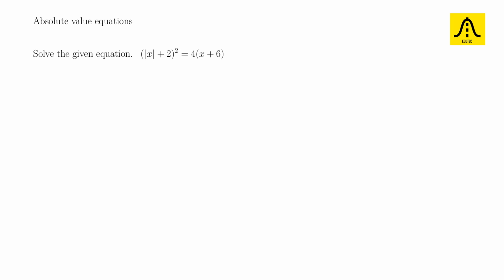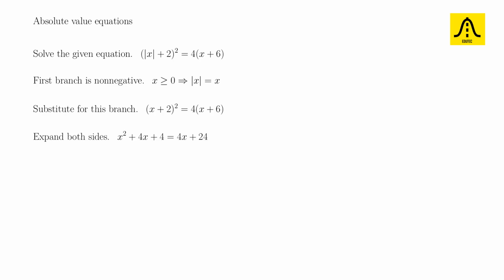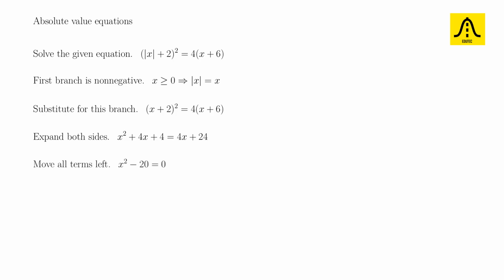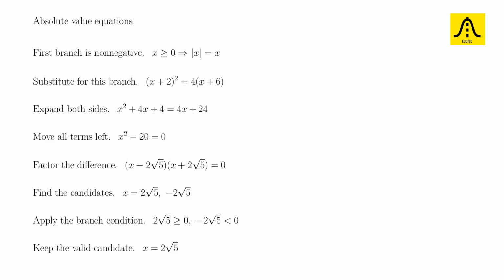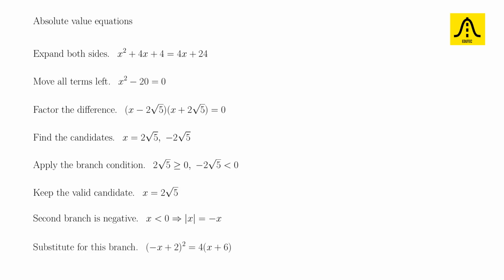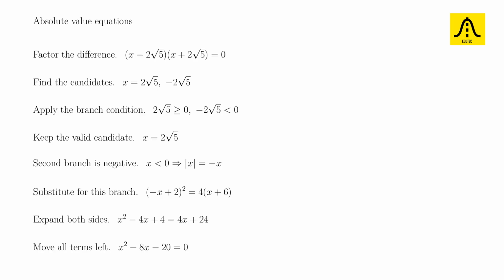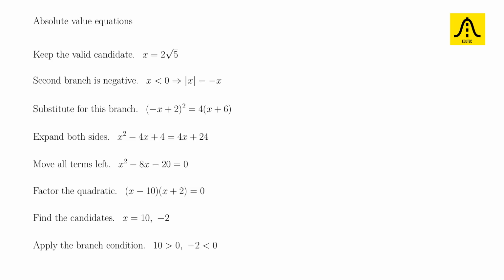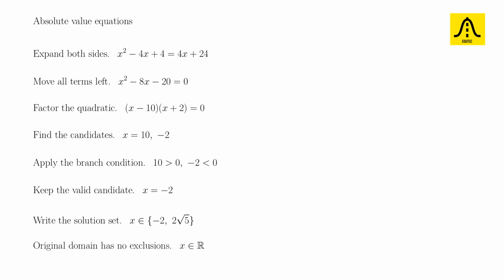How to Solve Absolute Value Equations Step-by-Step!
In this video, we break down how to solve an absolute value equation step-by-step using the algebraic method of branching/cases.

We walk through the given equation: (|x| + 2)² = 4(x + 6)

Specifically, we'll look at the non-negative branch substitute, expand the quadratic equation, and find the potential solutions using the difference of squares factoring method.

Whether you're studying for Algebra 2, Precalculus, or just reviewing your math skills, this quick tutorial will make dealing with absolute values easy!

⏱️ TIMESTAMPS
0:00 - Introduction to the Equation
0:20 - Setting up the Non-Negative Branch
0:45 - Expanding and Simplifying the Terms
1:15 - Factoring the Difference of Squares
1:45 - Finding the Solutions & Wrap-up